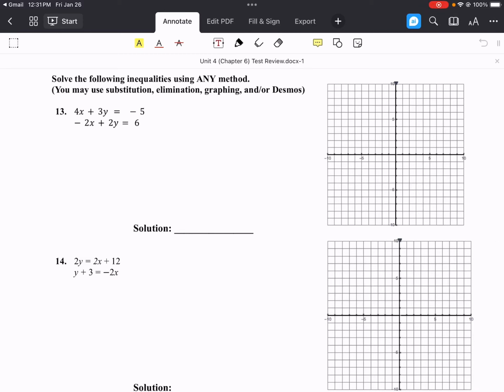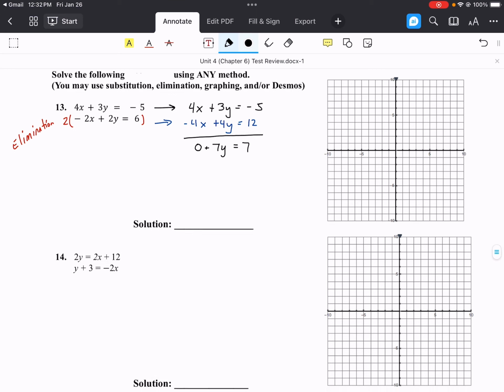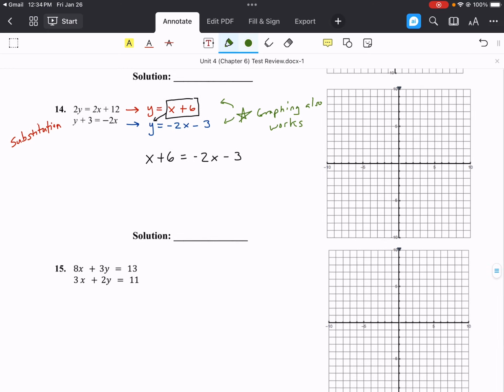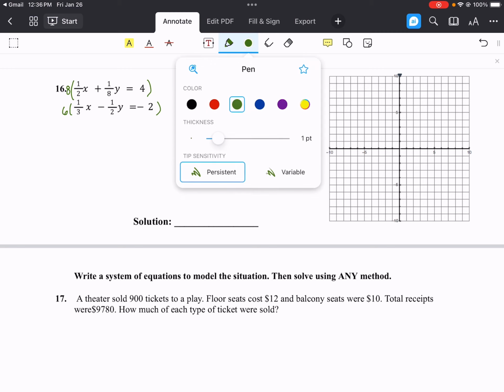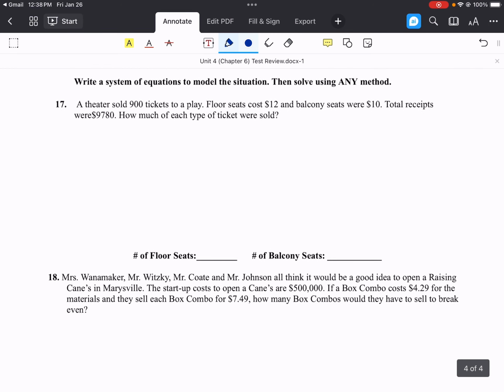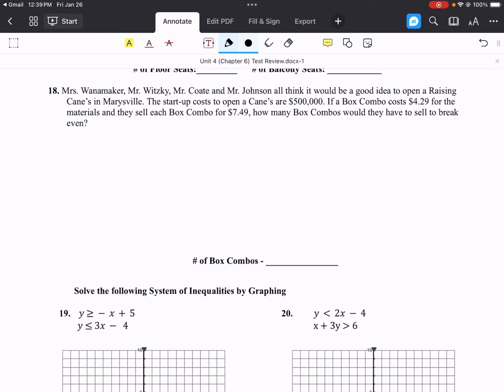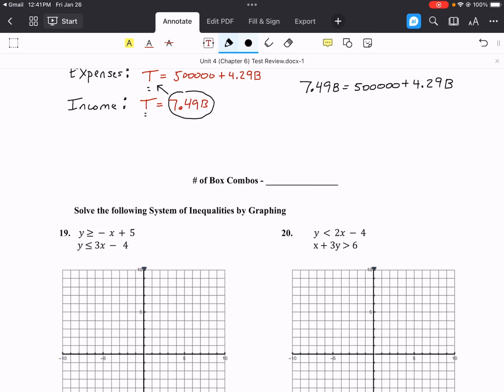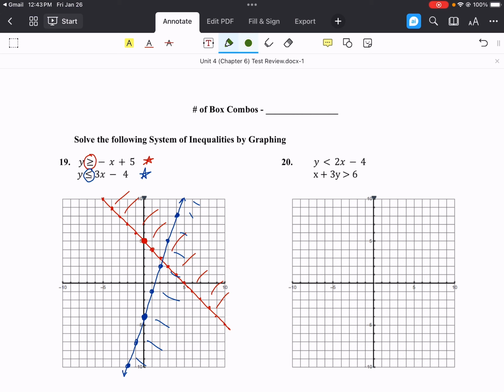Unit 4 (Ch. 6) Test Review Video Tutorial Part 2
Solving Systems of Equations Review Tutorial/Set Up